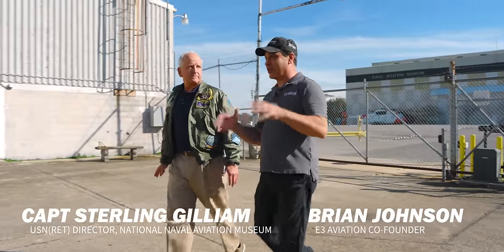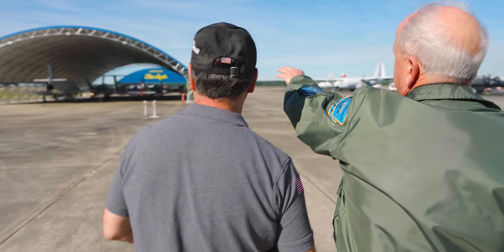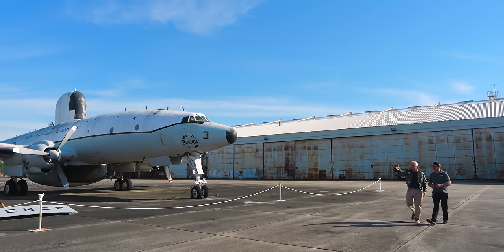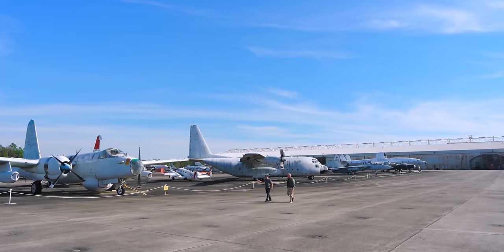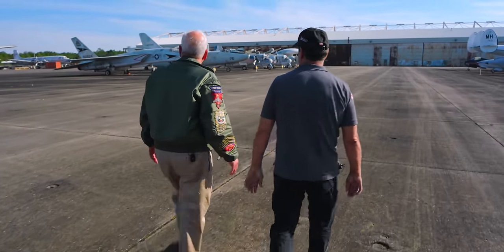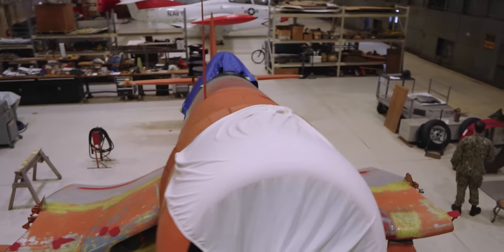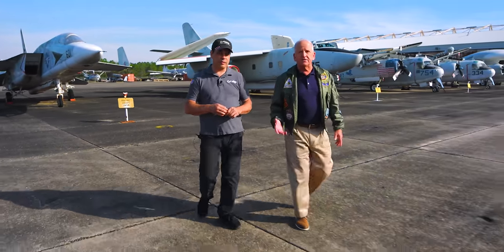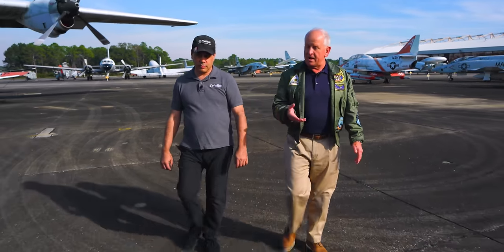I Got EXCLUSIVE Access to a Private Naval Aircraft Collection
Dive into the heart of aviation history with E3 Aviation as we take you on an exclusive tour through the hidden gems of the National Naval Aviation Museum's back lot. Known as the "North 40," this expansive area houses a treasure trove of aircraft, from the iconic F-4 Phantom II to the unique Super Connie.

Blue Angels: Learn about the precision flying of the Navy's Flight Demonstration Squadron, with insights into their training practices and the excitement of watching them perform.

Historical Aircraft: Discover stories behind legendary aircraft like the MiG Killer Hornet, the only C-130 to land on an aircraft carrier, and more.

Restoration Efforts: Get an inside look at how these aircraft are preserved, restored, and sometimes repurposed for educational displays.Join us at E3 Aviation for this thrilling journey through aviation history. Don't forget to subscribe for more behind-the-scenes content and consider joining our membership to gain exclusive access to more aviation adventures and insights!Join E3 Aviation Membership: Access exclusive content Participate in special tours Connect with a community of aviation enthusiastsCheck out our schedule to plan your visit during the Blue Angels practice sessions.

00:00 intro
00:30 The back lot flightline - north 40
1:00 F4 Phantom
2:30 Blue Angels Tent
3:50 MIG Killer Hornet
4:40 The Constellation
5:30 Blue Angels Show Tuesday and Thursday
 7:20 Aircraft Carrier Stern Plates
7:40 Invader
7:50 F-14 Tomcat
8:15 C-130 landed on carrier
9:20 Blue Angel Flight Line
10:30 Blue Angels Practice Shows on site
11:09 Neptune submarine Hunter
12:30 Navy T-6A
13:00 Grumman Flying boat
13:15 AJ2 Savage
13:30 TC4 Trainer for A6 Intruder
14:20 Vigilant Supersonic Aircraft Fighter
14:45 A4 Sky Hawk  replaced by T45
15:20 RF4 Phantom 2
16:15 EA3 Sky Warrior
17:10  C2 Greyhound - Tilt rotor
 17:35 E1B tracker - E3C Hawk-eye
18:45 Navy VIP Transport
19:00 PDY Ging to Pearl Harbor
19:20 P3D SkyNight
19:40 C9
19:50 A3
20:10 P3 Orion
21:00 Blue Angels Airshow Tent
24:00 Blue Angels Super Hornet